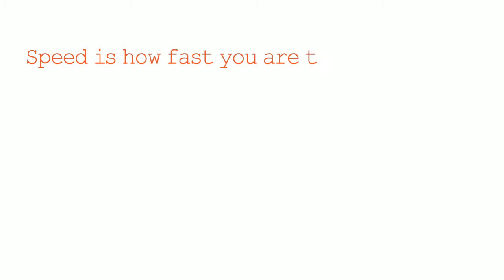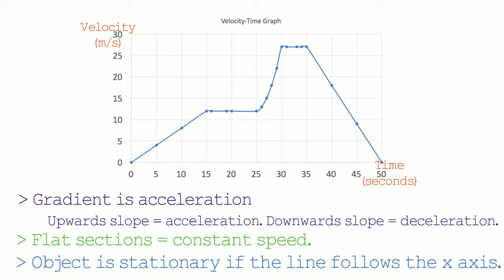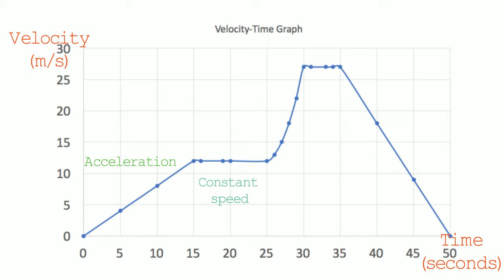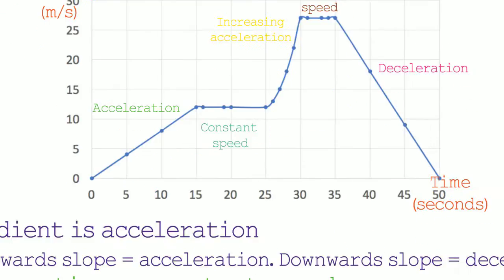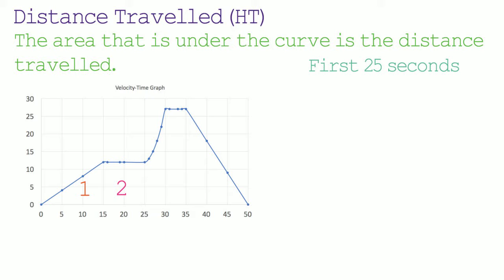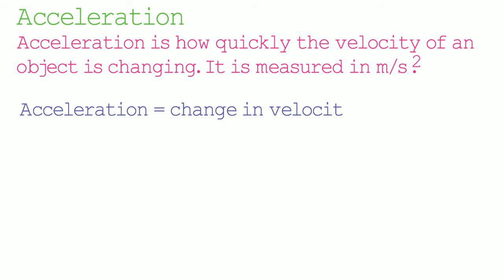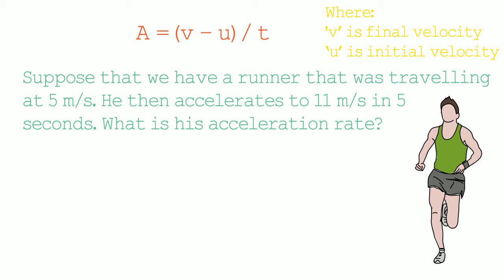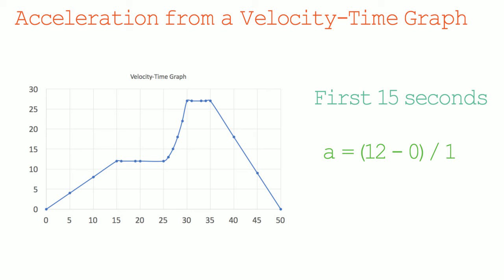GCSE AQA Physics Unit 2 (P2): 1.4 Velocity-Time Graph